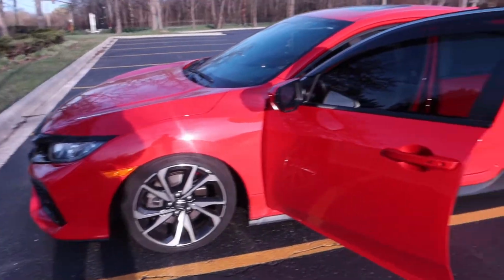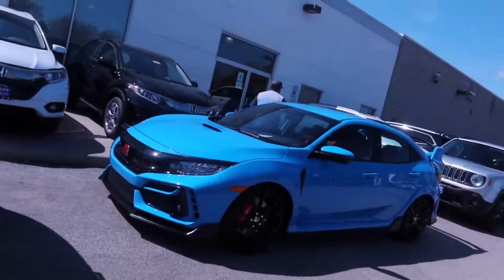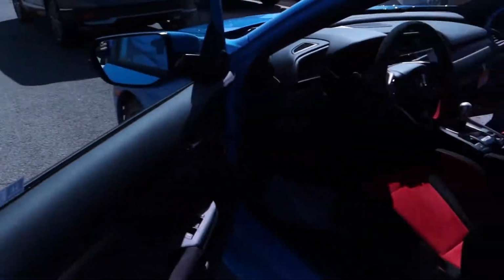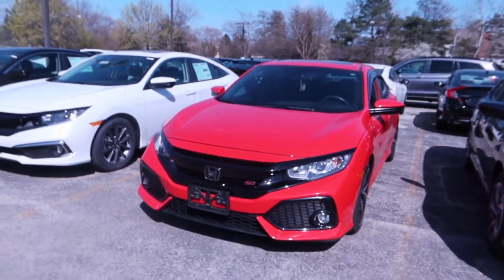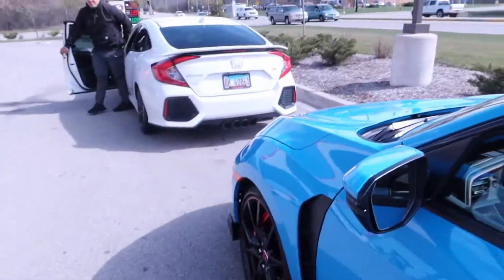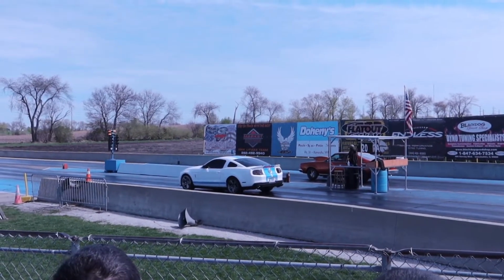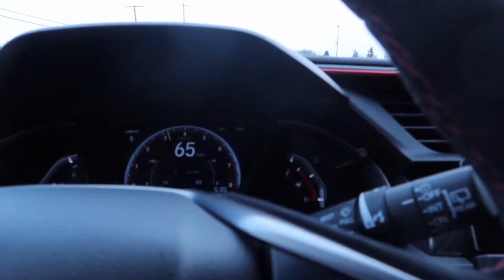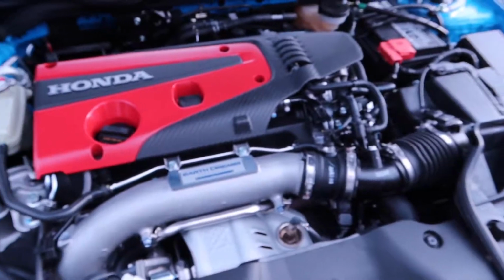I Bought My DREAM CAR!!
In this video it's time to say goodbye to the Si 😢 It was a fun 2 years I had with the car. I had an opportunity to get my dream car and I took it. So blessed to own one. Thank you guys all for tuning in and watching my channel. Join me on this build.

Hi I'm Steven I like to make dope vlogs, pranks, car videos, exploring videos, and challenges.